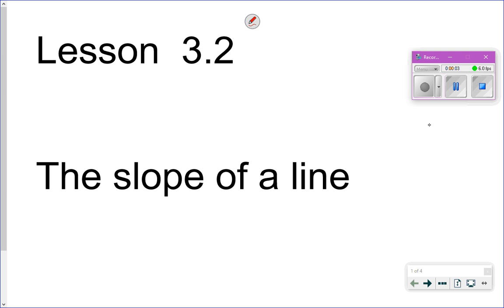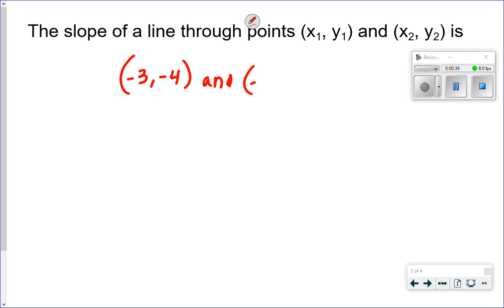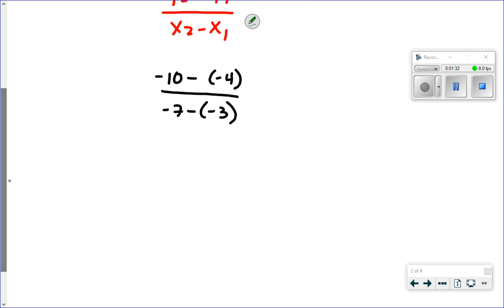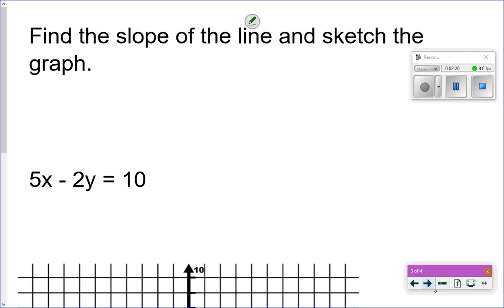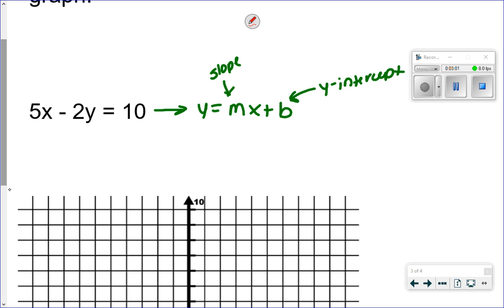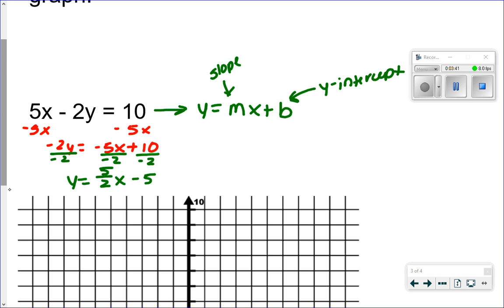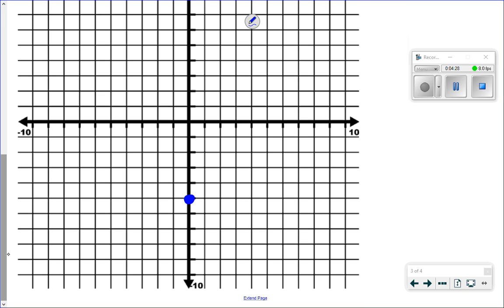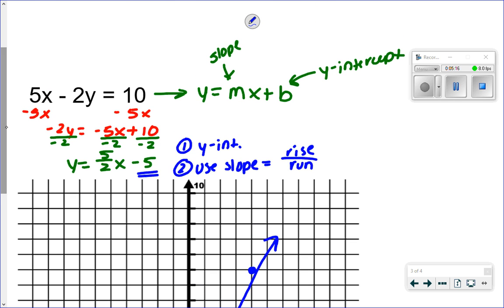3.2-Introduction to Slope Notes